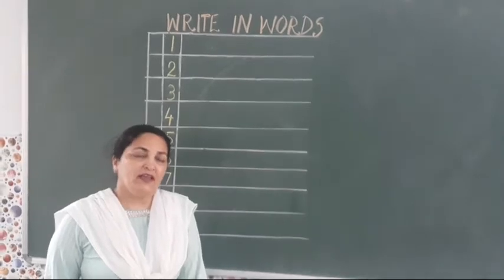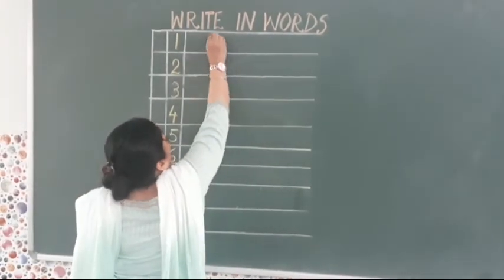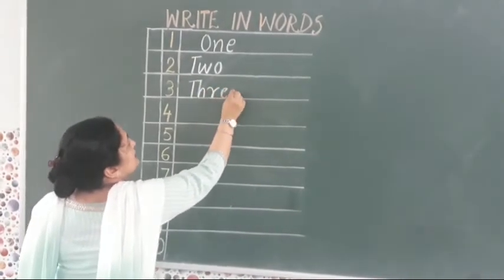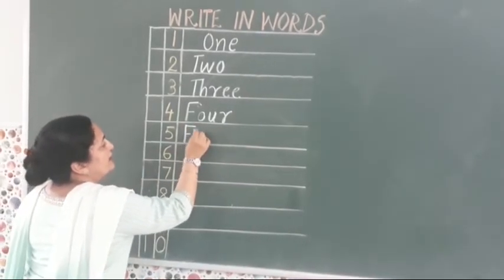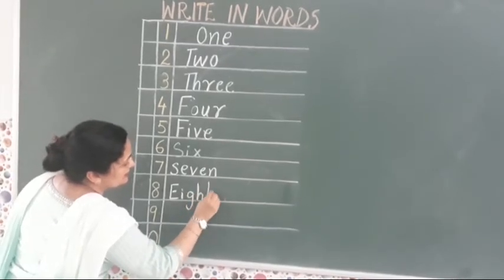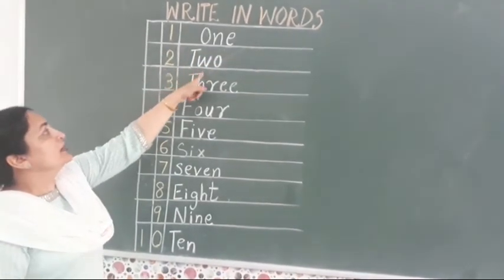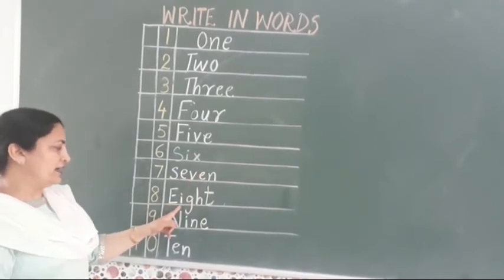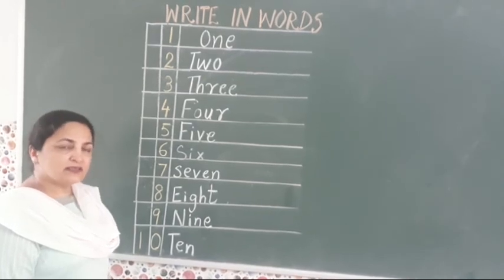Ukg in words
Arvinder K.